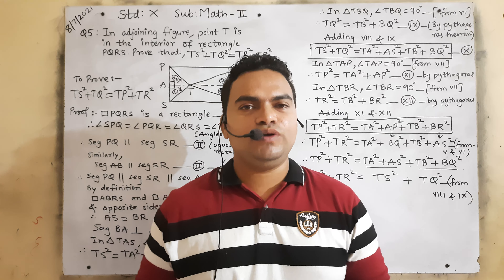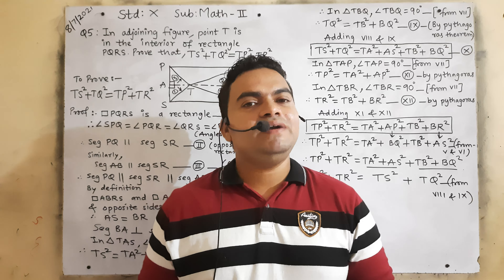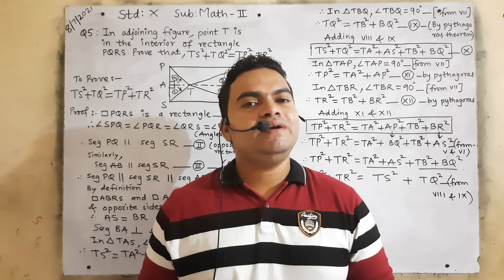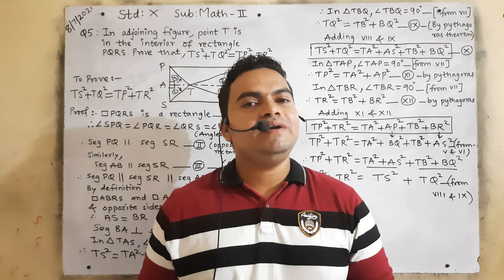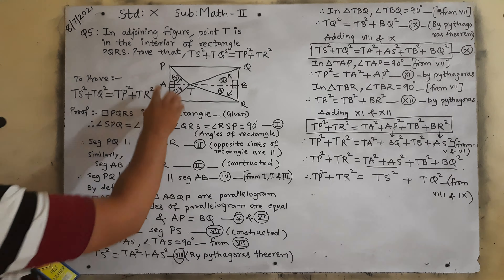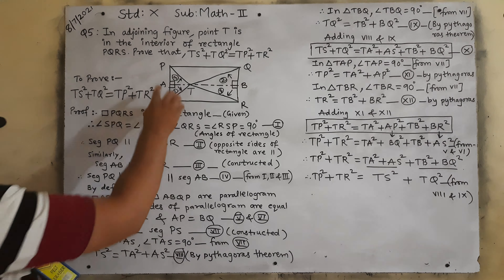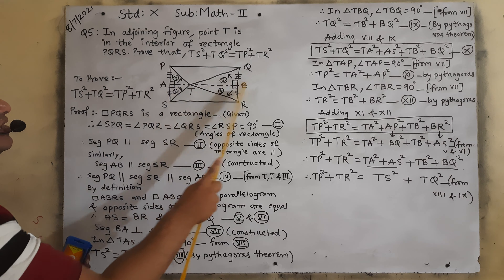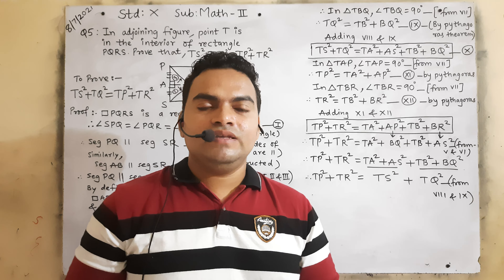10th Maths II, Practice set 2.2 Question no 5.